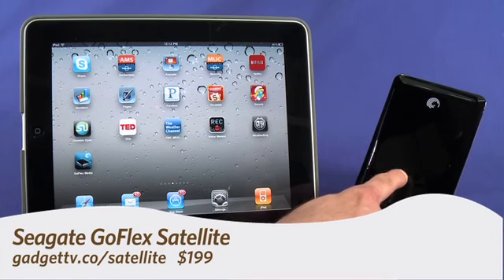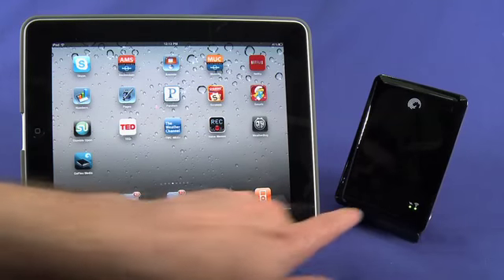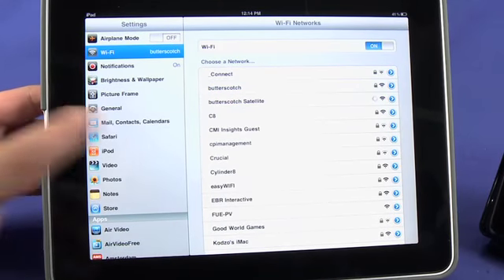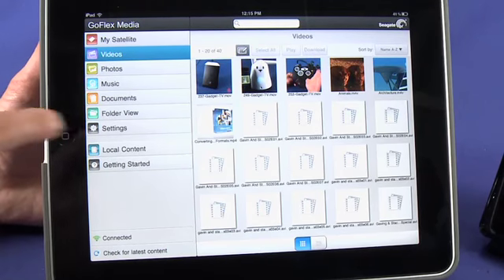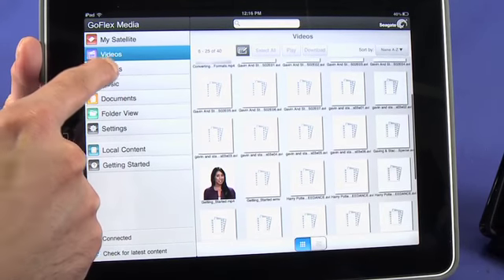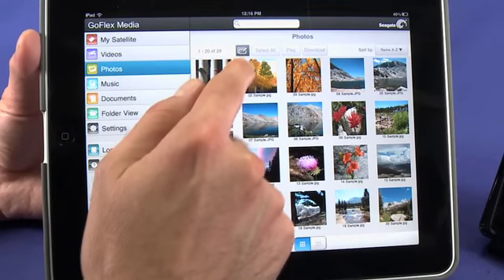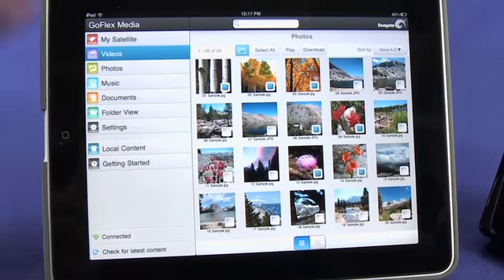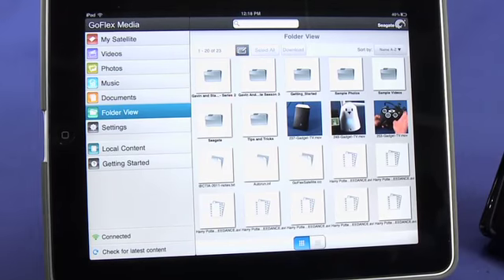Seagate GoFlex Satellite video review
The Seagate GoFlex Satellite lets you take your content with you anywhere and pull it up on your iPad, iPhone, Android device or just about any gadget with a web browser and Wi-Fi connection, in seconds. Tune in to learn more @ butterscotch.com